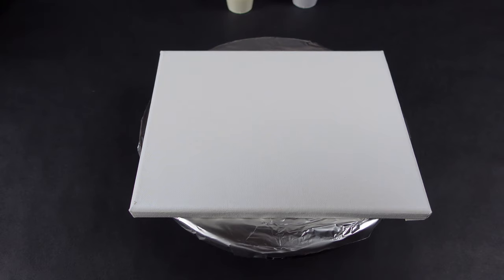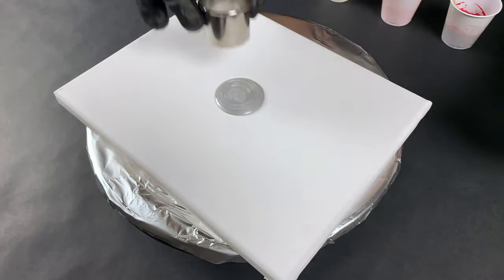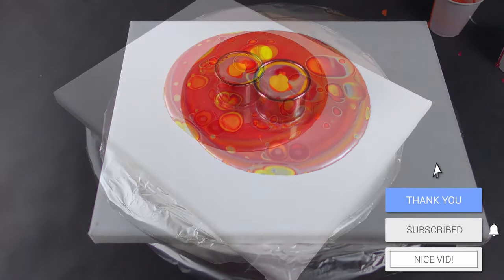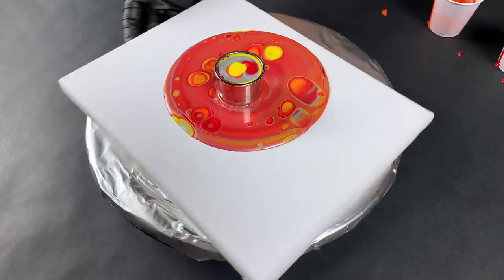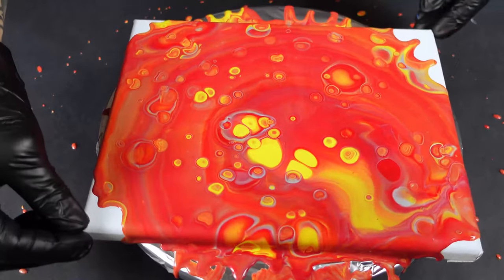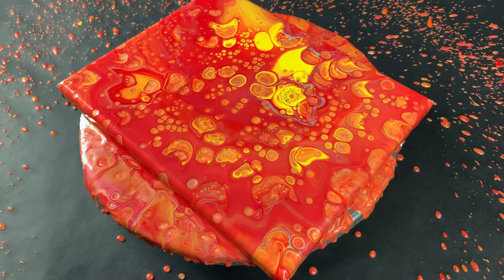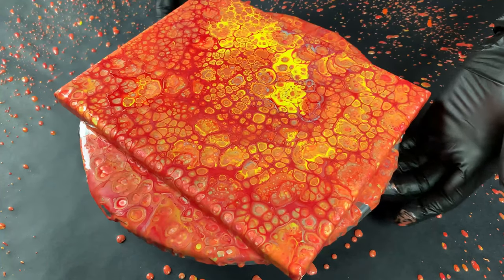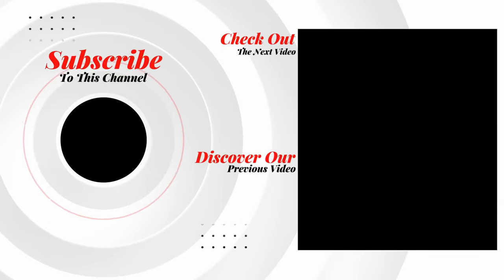🔥 INFERNO 🔥 Open Cup with Silicone Oil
Today is all about open cup pouring with silicone oil! This is quickly becoming one of my favorite techniques of fluid art! The way the cells flow out of the open cup is amazing! I am going to show you how to use my method of doing this acrylic pour. Fluid art especially, acrylic pouring for me is a very therapeutic artform. I really enjoy the process of acrylic pour painting and that is why I made this fluid painting tutorial for you! All the fluid art technique I use are suited for pouring for beginners as well as intermediate level artists. If you love fluid painting with acrylics or this acrylic pouring technique smash that thumbs up button for me as it really helps the channel grow!